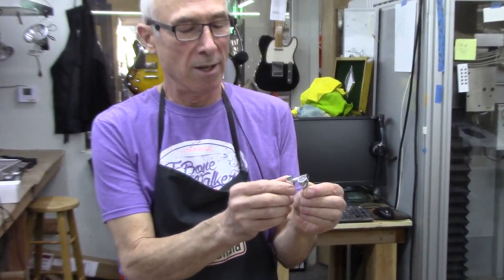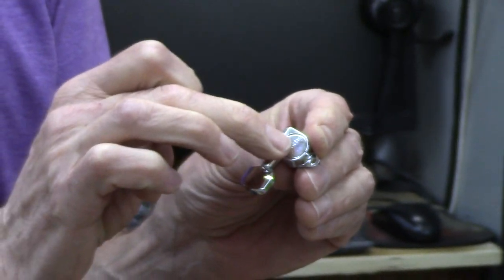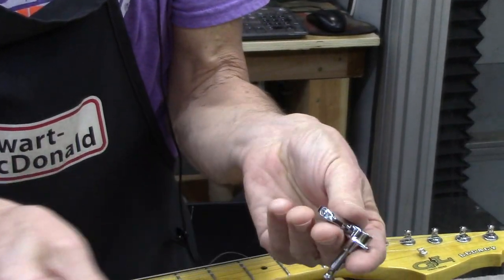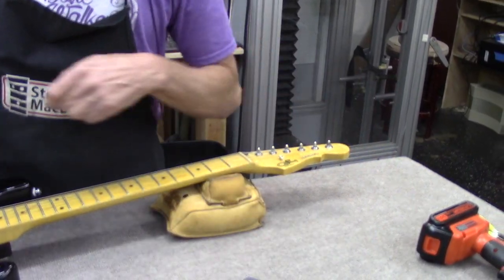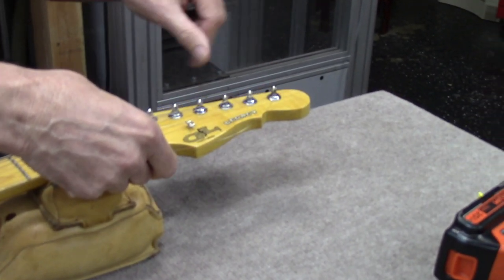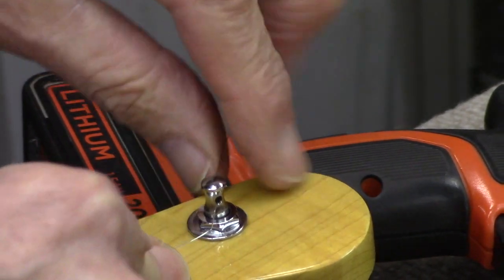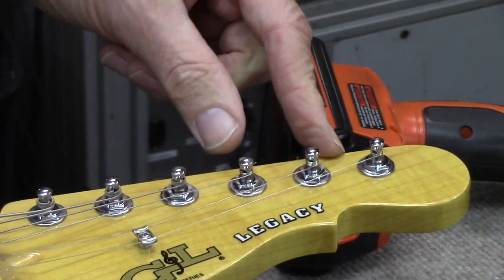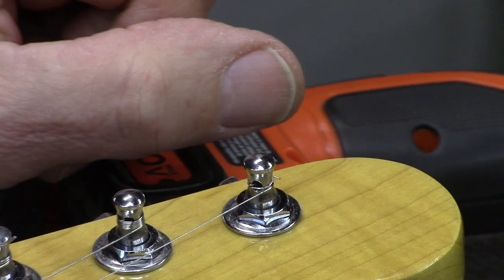Guitar Tuning Peg Maintenance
David discusses proper maintenance for your guitar’s tuning peg and how to properly restring your guitar.